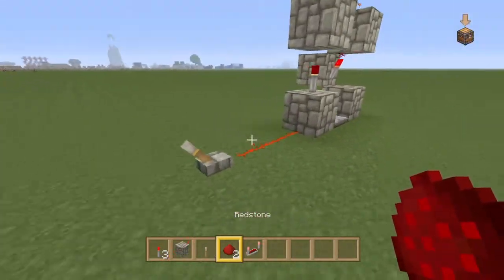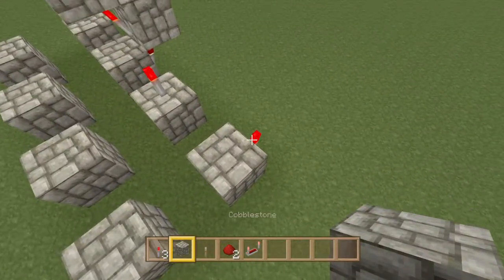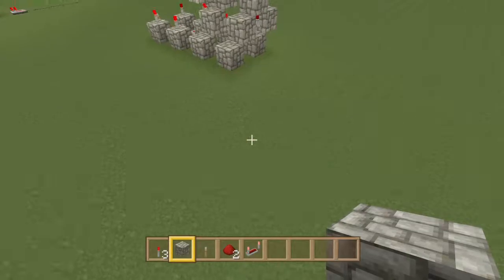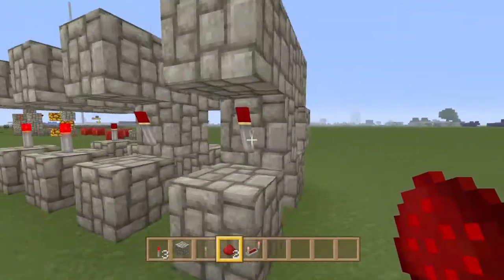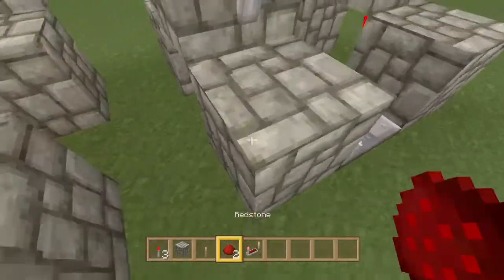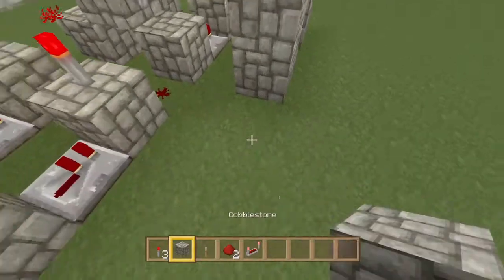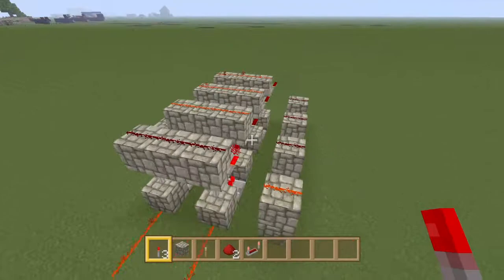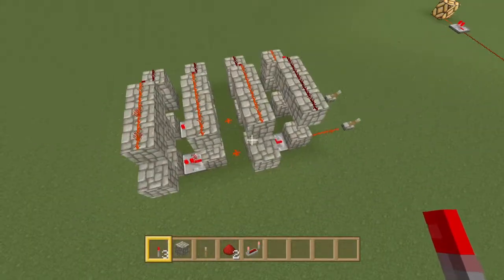Minecraft Redstone Binary